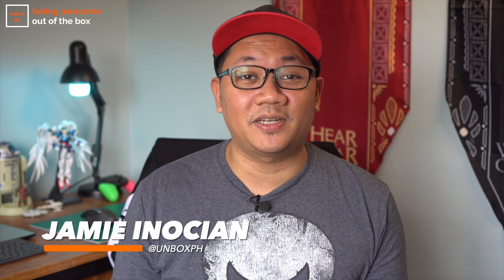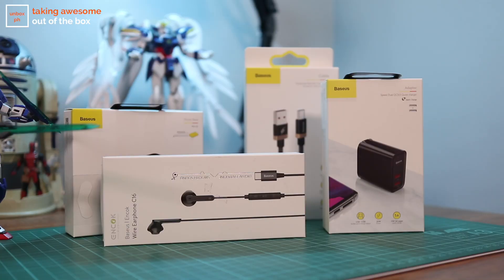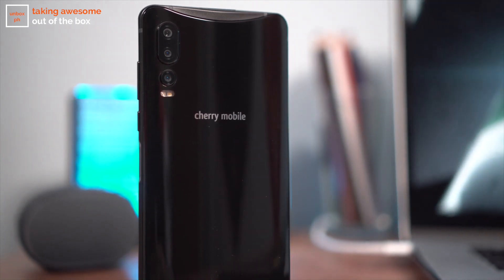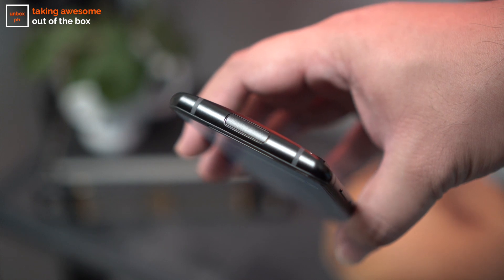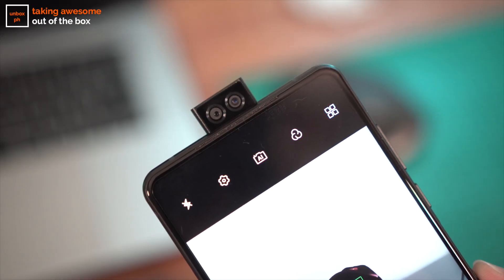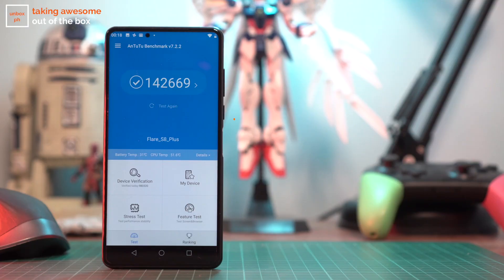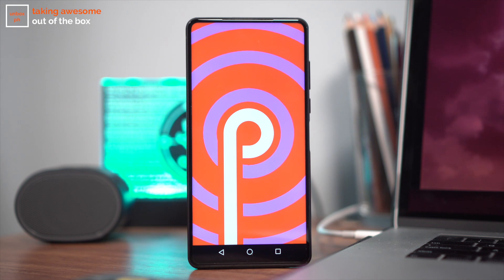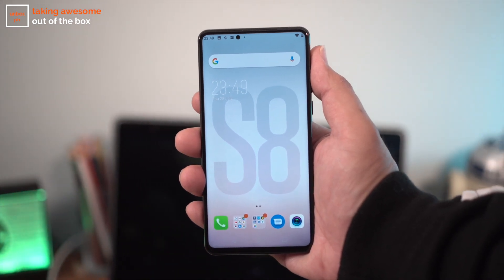A Game Changer for Cherry Mobile? Cherry Mobile Flare S8 Plus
Yesterday, we gave you a look at the middle-child of the Cherry Mobile's new S8 series of devices. Today we're going to take a look at the cream of the crop -- The Cherry Mobile Flare S8 Plus.

Armed with a competitive processing package, three rear cameras, and two front cameras that pop-up, will this truly change the game for the local brand?

Cherry Mobile Flare S8 Plus specs

MediaTek Helio P70 processor
6GB of RAM
128GB of expandable storage
6.26-inch full HD+ display, 1080 x 2280 resolution
16-megapixel f/1.6 rear camera, 5-megapixel depth sensor, 2-megapixel low-light
enhancement sensor
16-megapixel front camera in pop-up module, 5-megapixel depth sensor
Dual SIM
3G, LTE
WiFi, Bluetooth, GPS, A-GPS, side-mounted fingerprint scanner, USB Type-C connector
3250mAh battery, fast charge
Android 9 Pie
12,900

2.) Leave a comment on why you need the Digital Life Pack

3.) Use the hashtag

5.) Leave your Instagram handle